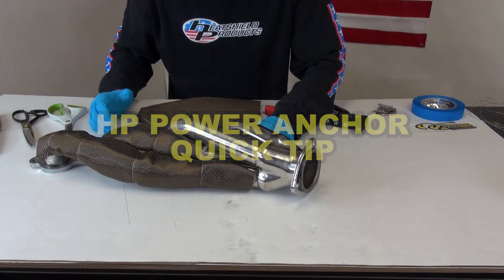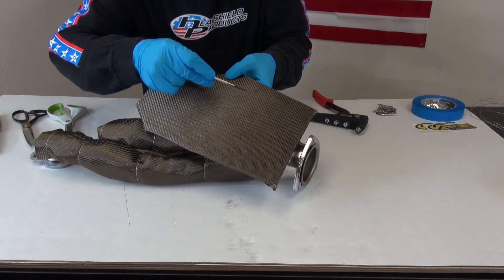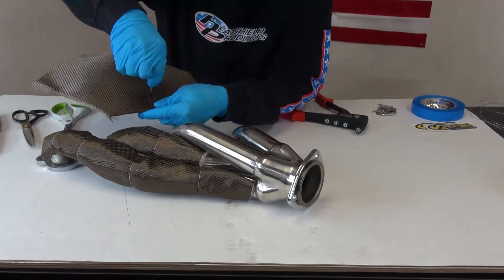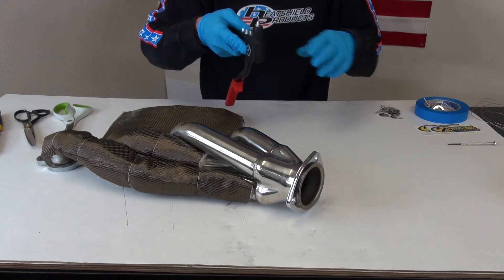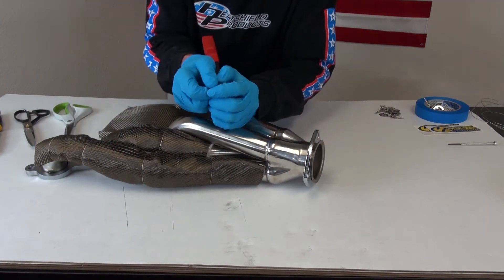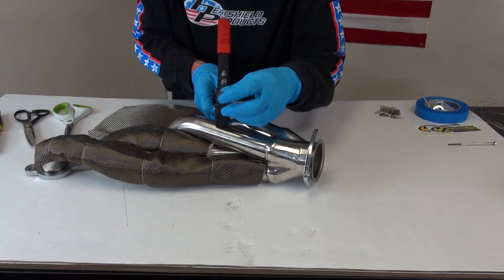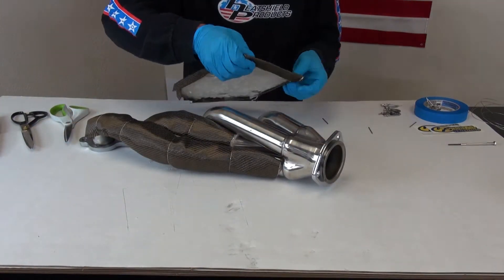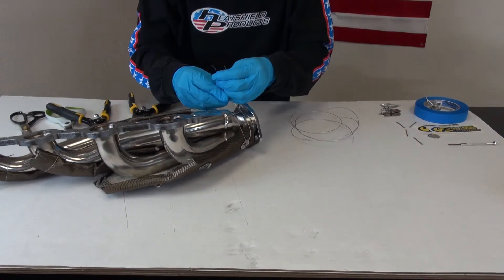DIY Exhaust Heat Shield Fastener - HP Power Anchor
Secure your exhaust heat shield with the HP Power Anchor system by Heatshield Products. This kit allows you to make a removable heat shield for your header, muffler, or other exhaust system component. These kits work with all Heatshield Products Armor series of insulation, they are a perfect way for the do-it-yourself person to add that professional touch to your next install.

This is professional grade technology and process for the DIY garage mechanic. These same anchors are used on large removeable exhaust jackets used in the petrochemical, oil and gas industry. They are also approved by the Coast Guard for use on Off Shore Platforms and marine vessels.

Product: HP Power Anchor
SKU: 354012

Optional Product: Lava Header Armor
SKU: 177805